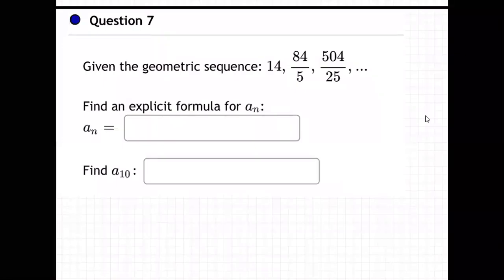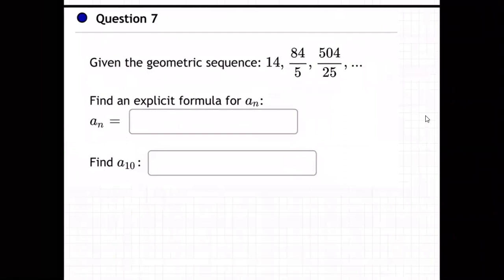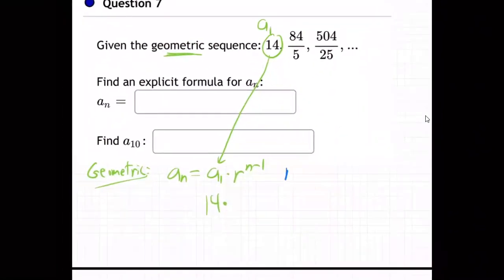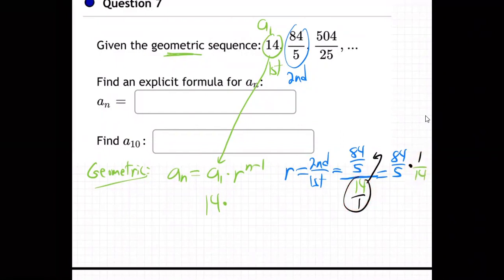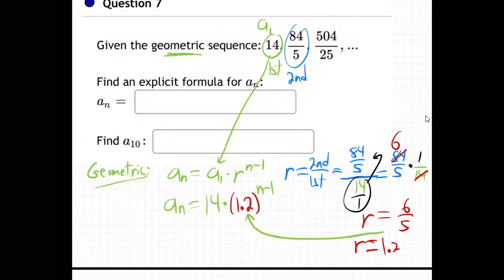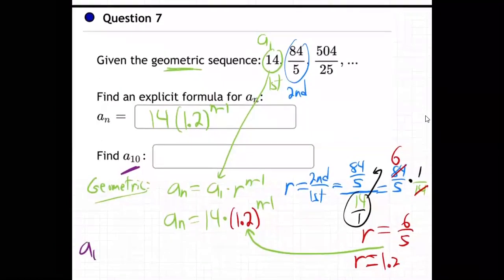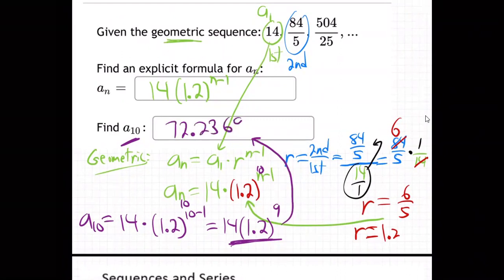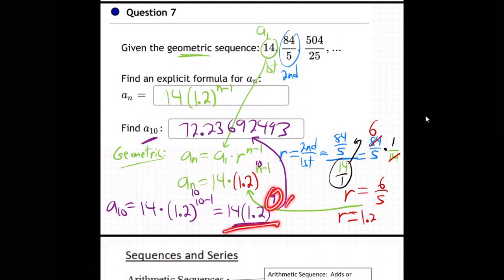m3a-9.3 Lecture HW - 7